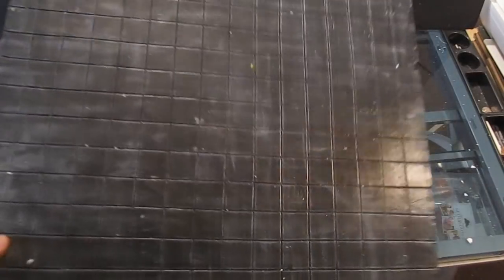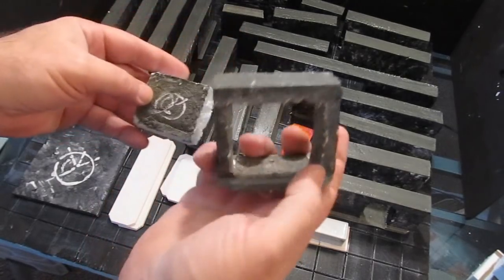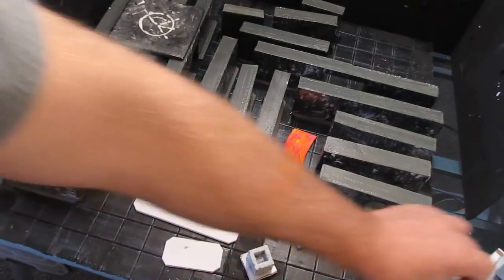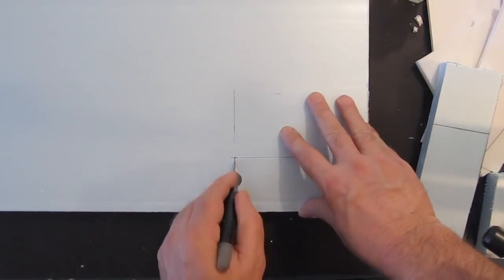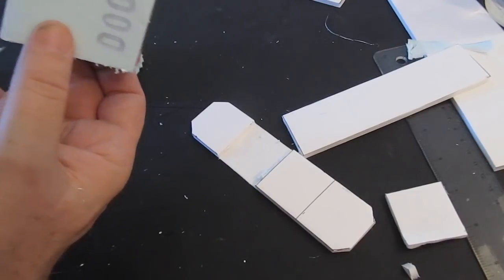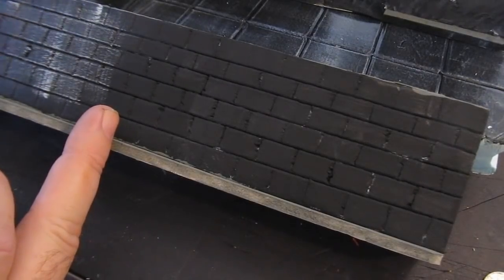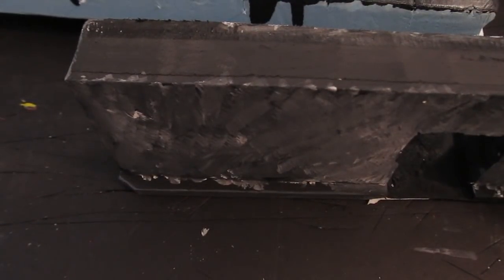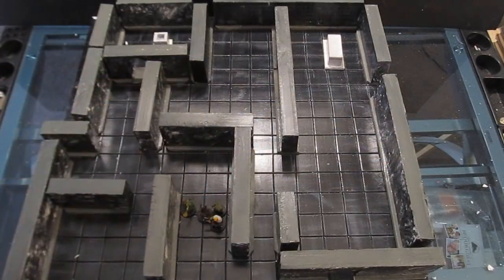Fast and Easy Dungeon Building Part 2: Make the Walls and accessories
Want to make cheap but great looking, and modular dungeons for table top gaming?

This is part 2 of a 3 part series on how to make fast, easy, and cheap dungeon terrain using foam you can buy at any home improvement store. In this part I show you how to make the segmented walls that are modular so you can arrange them to make an unlimited number of dungeon layouts. Every time you can have a new dungeon.

If you have some basic arts and crafts materials your cost to make this terrain  is eleven dollars for the foam.  And that will give you an enormous 16 square feet of dungeon. And you can buy the foamboard sheet in the dollar store or walmart. I also have a link to the foamboard on amazon below.

The foam I use is something called expanded polystyrene. It is used as an insulating material in home building and it goes by different names. The dow product (blue) is called styrofoam. The Owens corning product (pink) is called foamular. They are both the same. Get the one inch thick sheet.
Some home improvement stores will sell it in two foot squares called “Project board”. This is typically green but is the same exact stuff.

Lowes: Dow styrofoam for home insulation (Blue color)
Home Depot: Owens Corning Foamular (Pink Color)

If you make this project be sure to send me a picture. I will put it on my website and email you a certificate of contribution.

Will’s favorite xacto knife
Mod Podge Gloss
Elmers Foam board (the best)
The best pencil in the world: (Palomino Blackwing 602)
Will’s favorite glue for crafting: Beacon 3 in 1